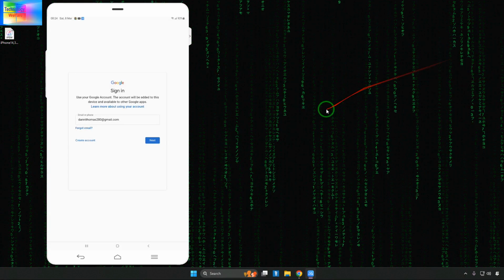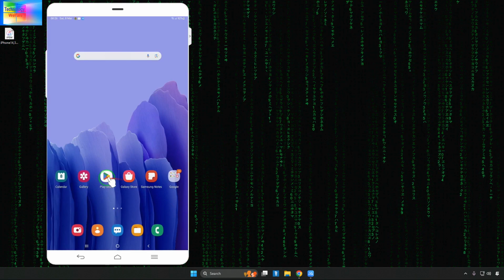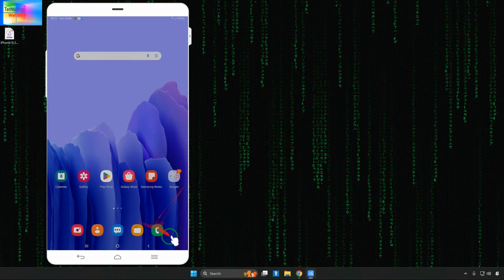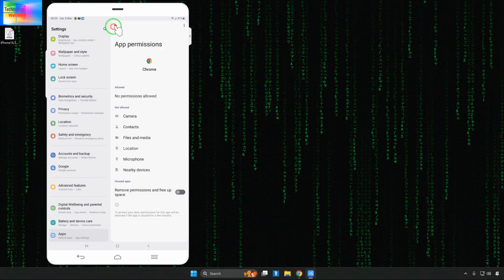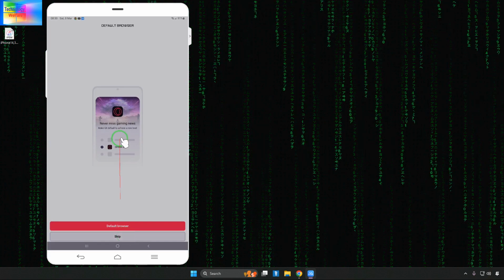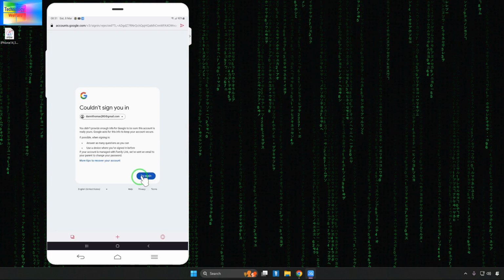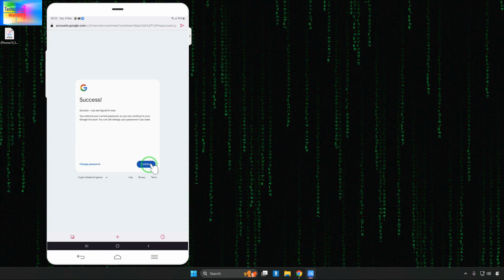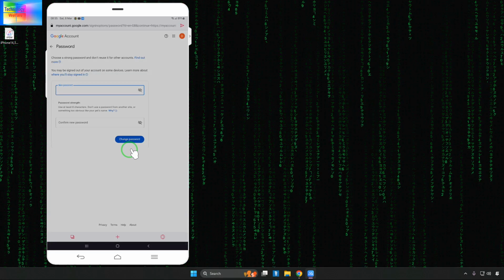How to Recover Gmail Account Password Without Recovery Email & Phone Number | Gmail Recover Rescue 🔑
How to Recover Gmail Account Password Without Recovery Email & Phone Number✔️

🔑 Forgot your Gmail password and don’t have access to your recovery email & phone number? Don’t worry! In this step-by-step tutorial, I’ll show you how to recover your Gmail account without using a recovery email or phone number.

📌 In this video, you’ll learn:
✔️ Alternative recovery options if you don’t have access to your recovery email or phone
✔️ Tips to improve your account security

💡 Helpful Links:
➡️ Gmail Account Recovery Page
➡️ Google Support

🔽 Timestamps:
00:00 - Introduction
00:45 - Go to the Gmail Recovery Page
01:30 - Answer Security Questions
03:15 - Use an Alternative Email (if available)
04:00 - Contact Google Support (if needed)
05:30 - Final Tips for Account Security

1. How to recover Gmail account, Gmail account recovery without phone number and email
2. How to recover Gmail id 2024 cant sign into Gmail

3. how can i recover my Gmail account without verification code?

4. gmail account recovery without phone number and email

5. how to recover gmail account without phone number and recovery email

6. google couldn't verify that this account belongs to you

7. gmail account recovery without phone number and email

8. how to recover gmail id without recovery email

9. how to recover google account without phone number and recovery email

10. how to recover google account without phone number and recovery email 2025

11. how to recover gmail account without verification code 2025

12. how can i recover my gmail account without verification code?

13. how can i recover my gmail account

14. how to recover gmail account without verification code?

15. recover gmail account without verification

16. reset gmail account without verification

17. google account recovery page verify identity

18.how to recover Gmail account without phone number and recovery email 2025

19. gmail account recovery problem

gmail

Technology Welfare
KEEP SUPPORTING